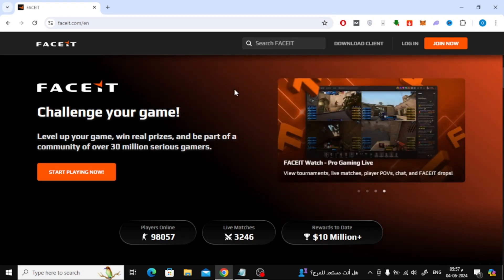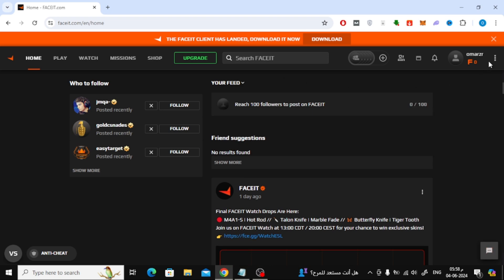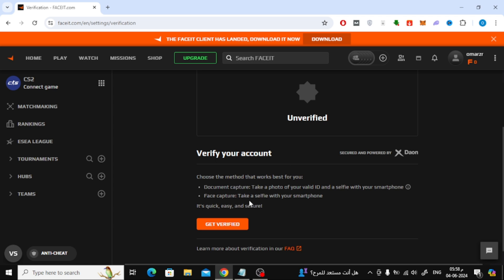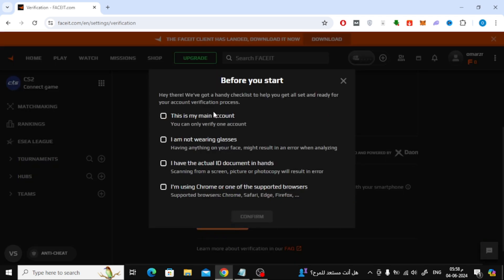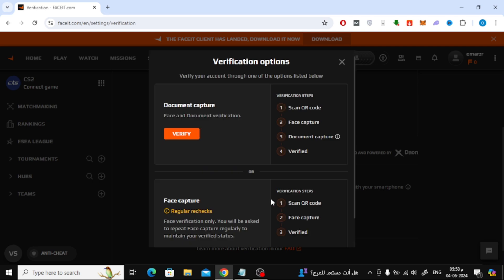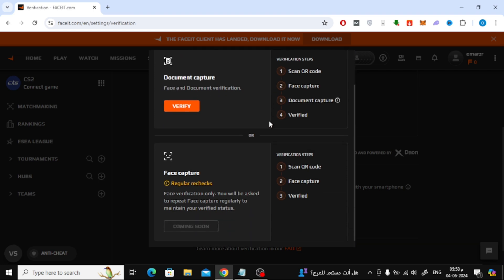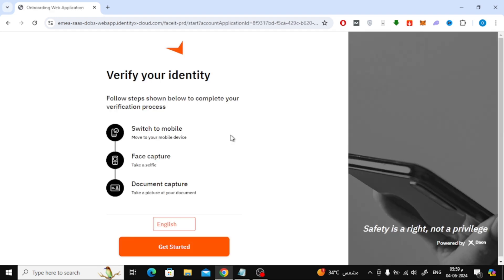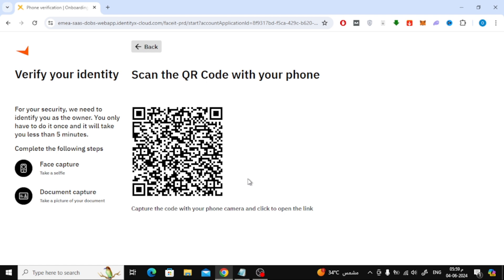How to Verify Faceit Account | Quick and Easy Guide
In this video, we'll guide you through the process of verifying your Faceit account. Whether you're new to Faceit or looking to enhance your gaming experience, this tutorial will help you get verified quickly and easily.